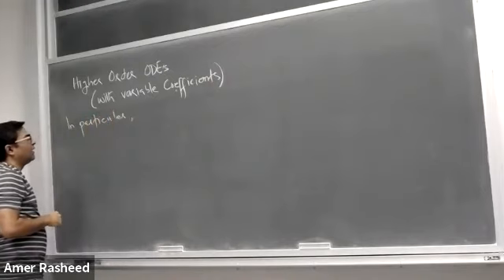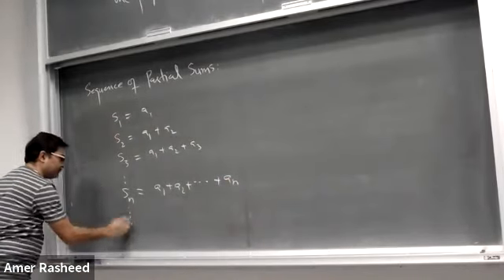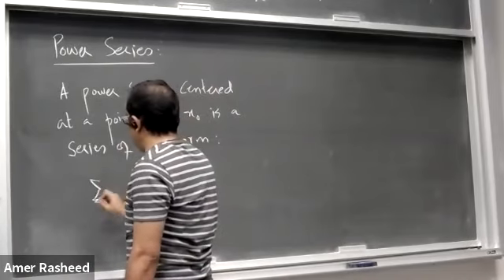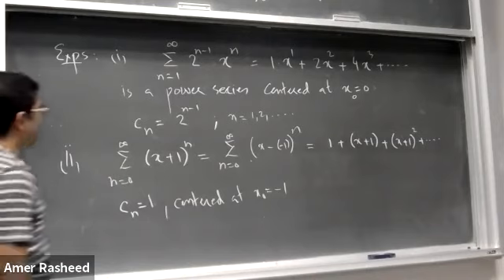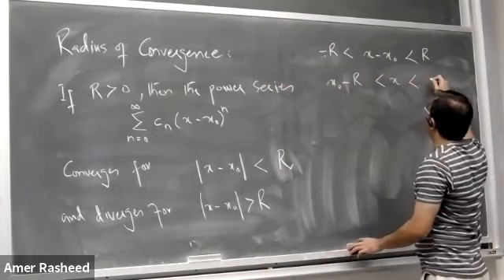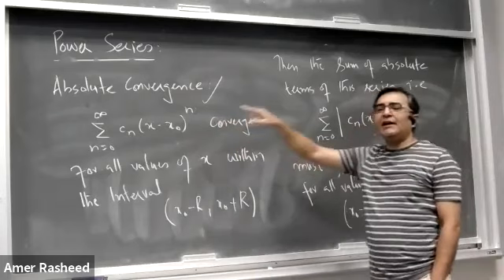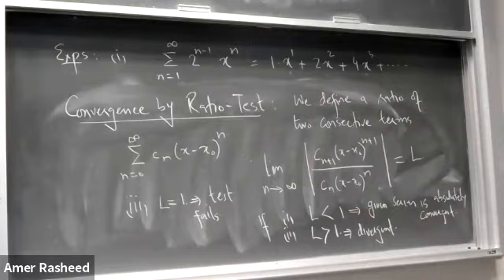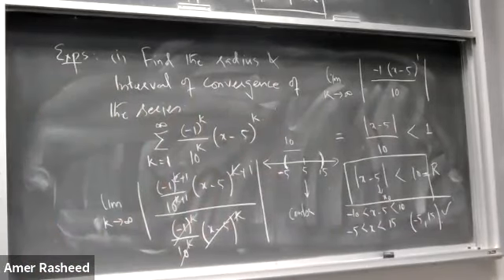MATH210 - Lecture - 18 - Series Solutions of ODEs - Brief Review of Convergence/divergence of Series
In this lecture, i shall discuss infinite series solutions of higher order ODEs with variable coefficients. Convergence and divergence of an infinite series will be discussed. How to find interval and radius of convergence of an infinite series.